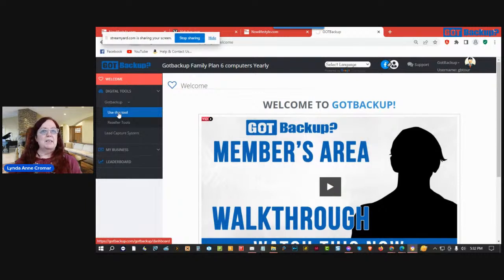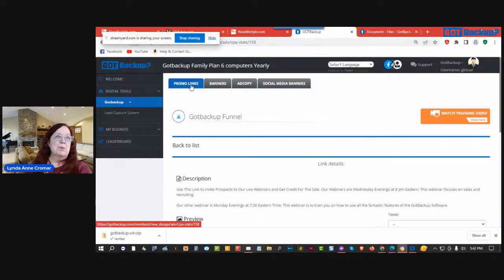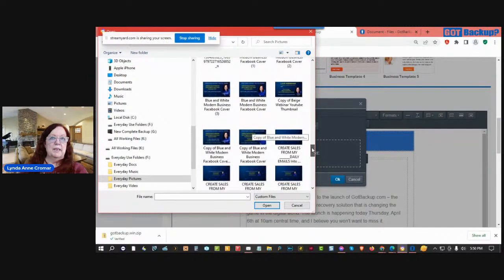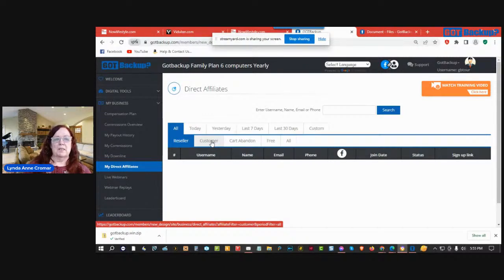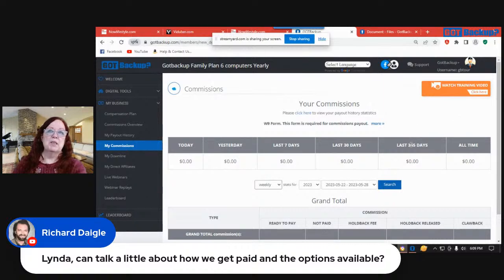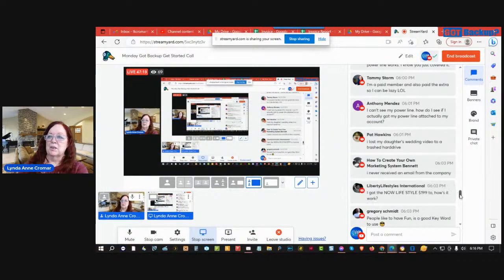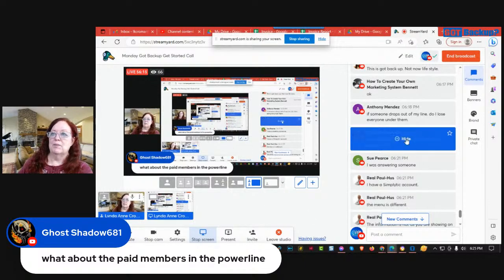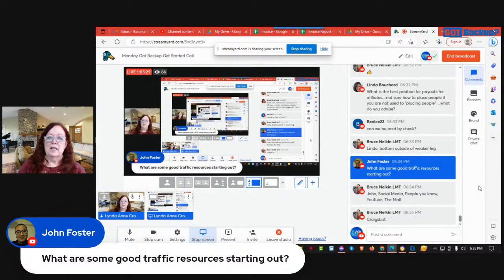Monday Got Backup Get Started Call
Everything you need to get started in GotBackup!